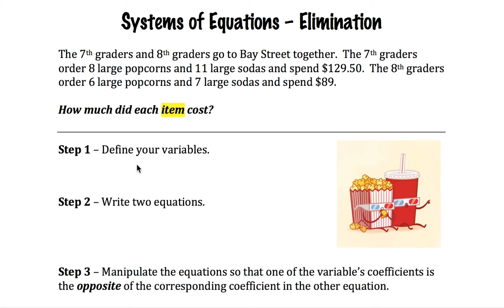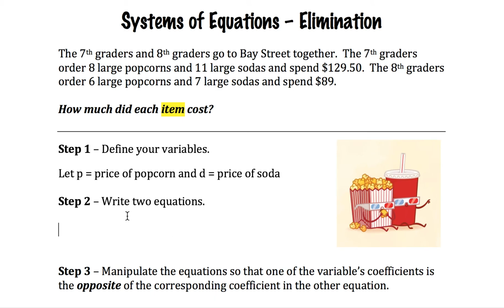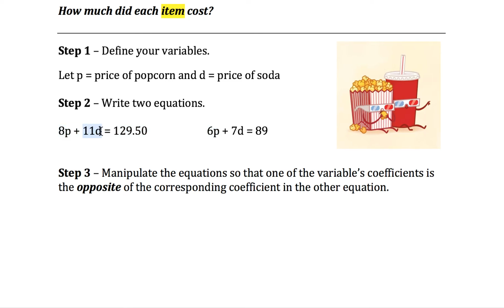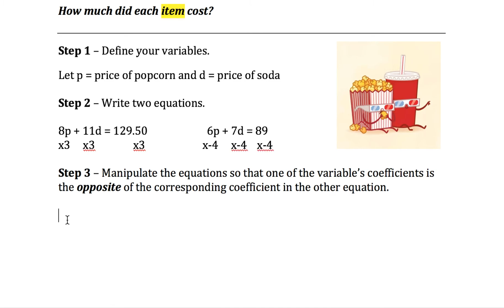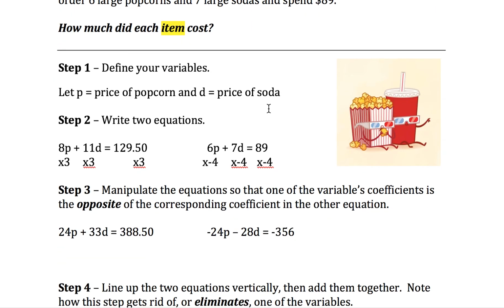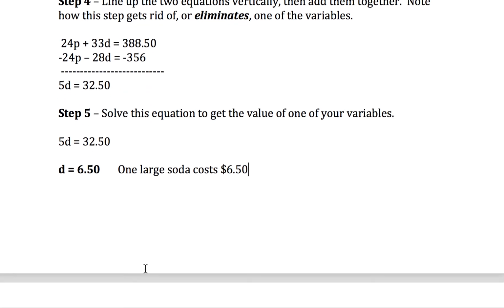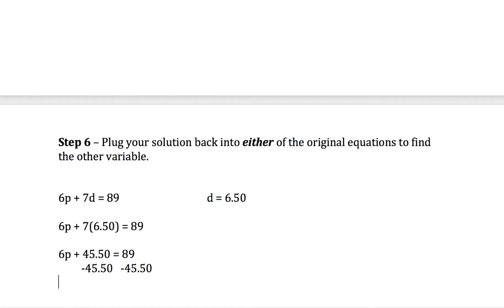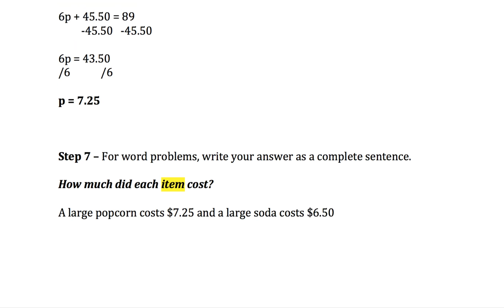INTRO - Systems of Equations with Elimination